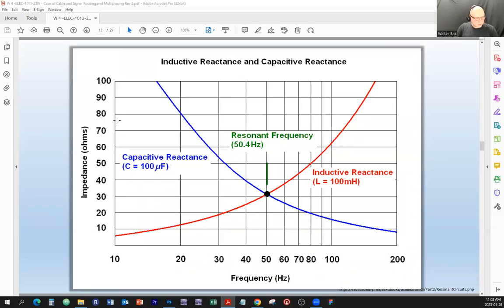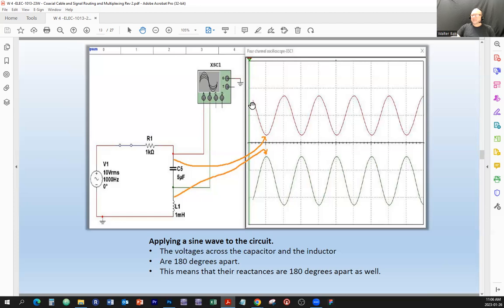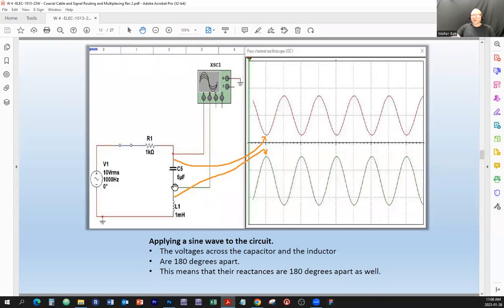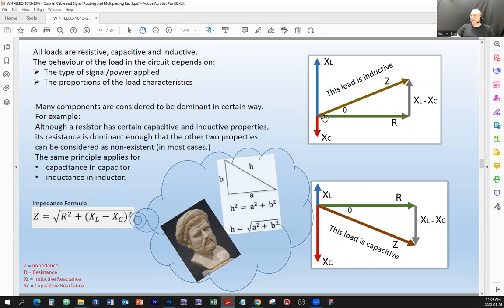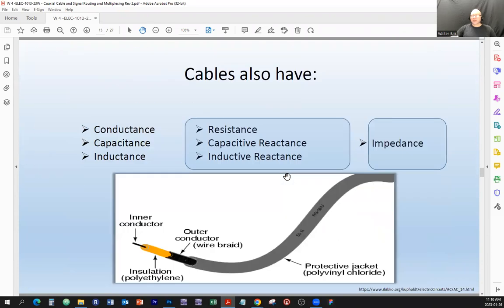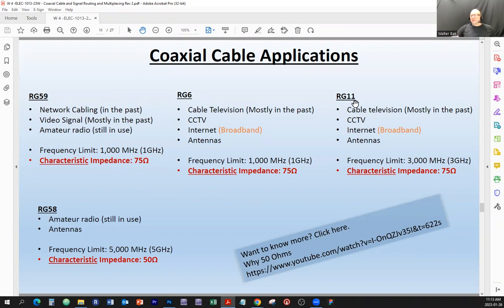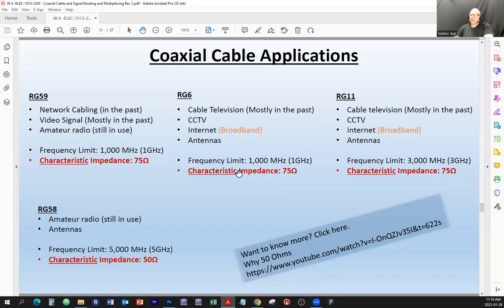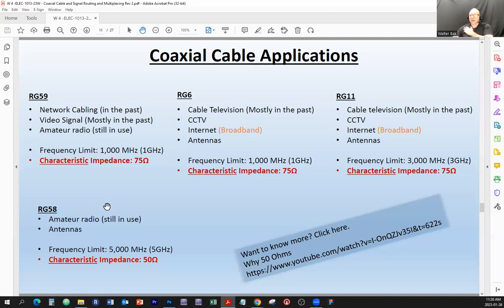Coaxial Cable Multiplexing Broadband Baseband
Week 4 - Coaxial Cable   Multiplexing   Broadband   Baseband